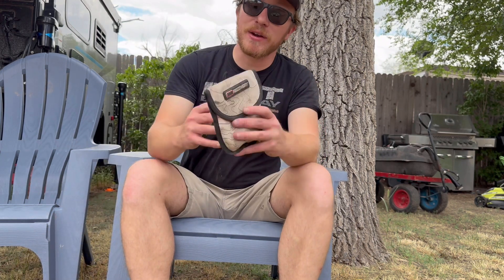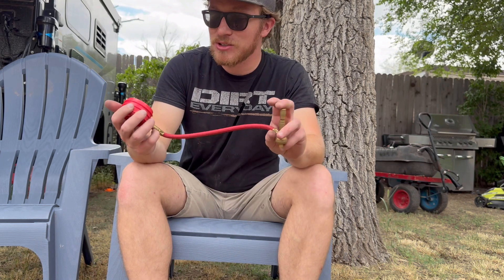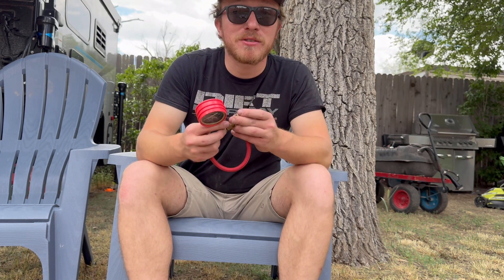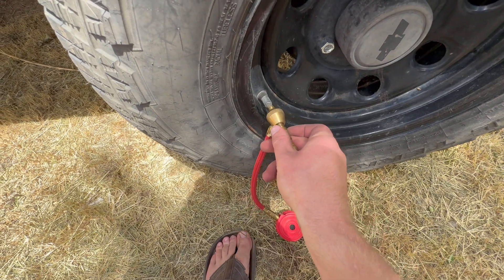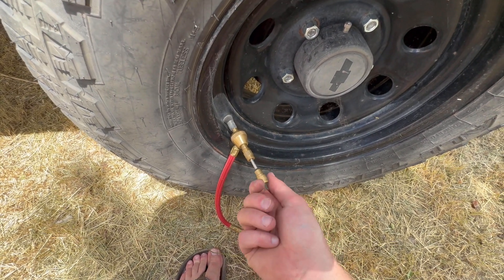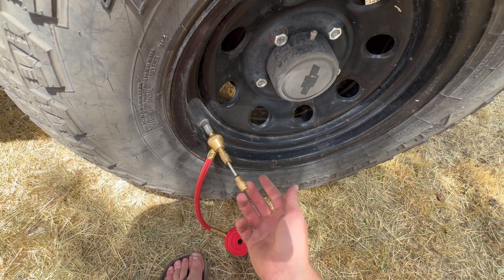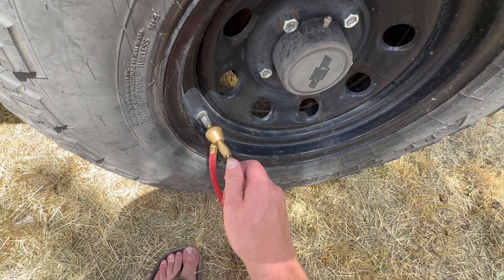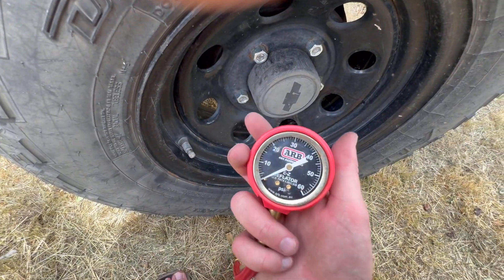ARB E-Z TIRE DEFLATOR